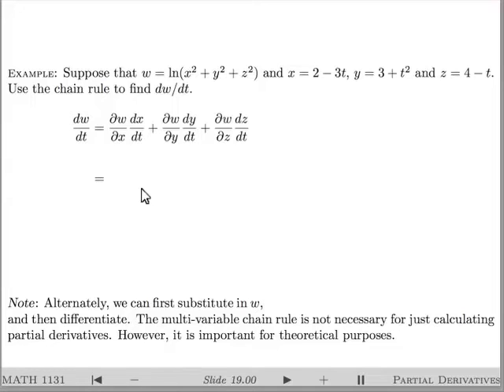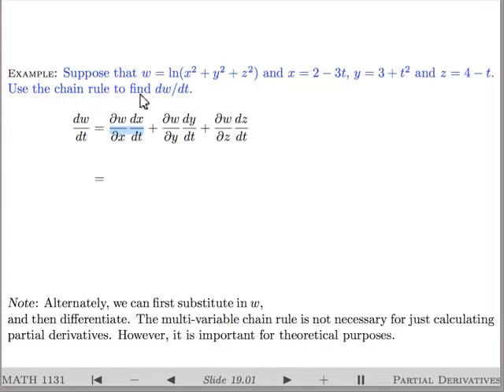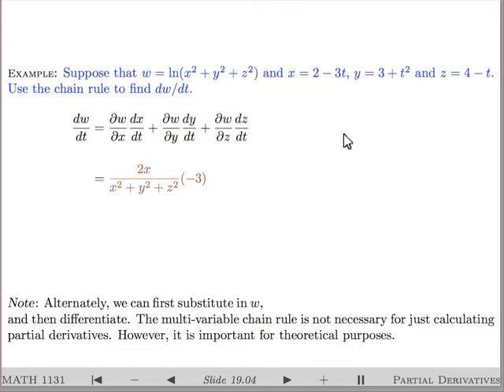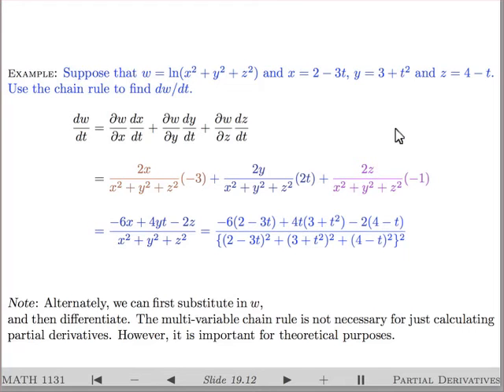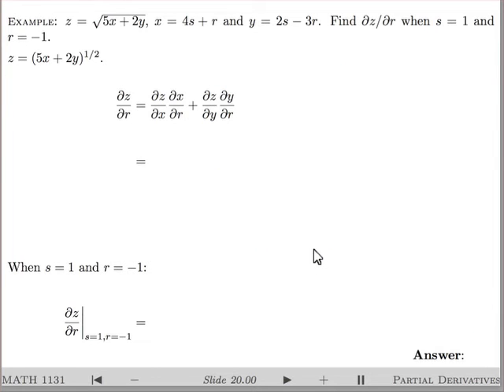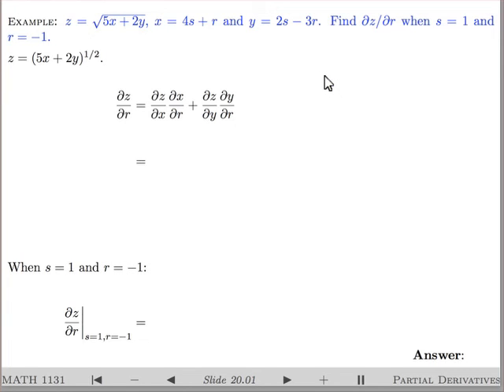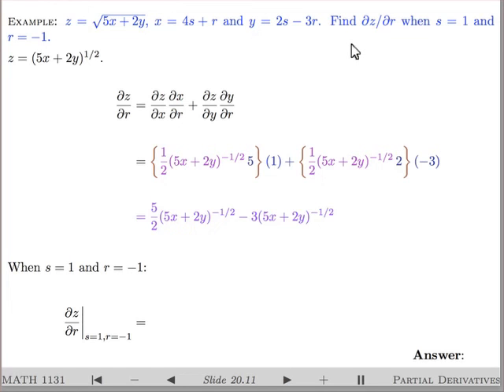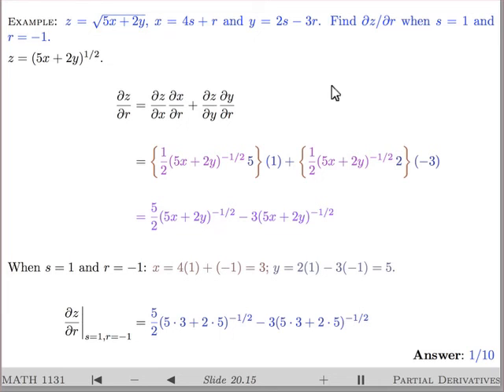17 xtra C Multivariable Chain Rule Examples